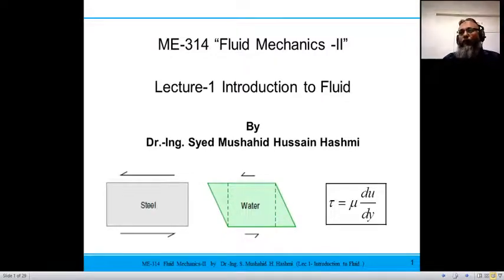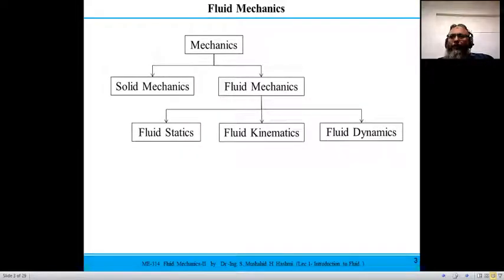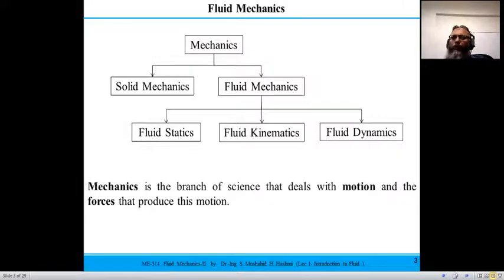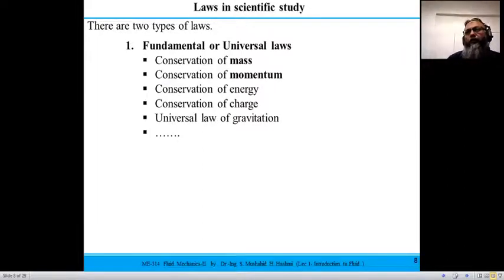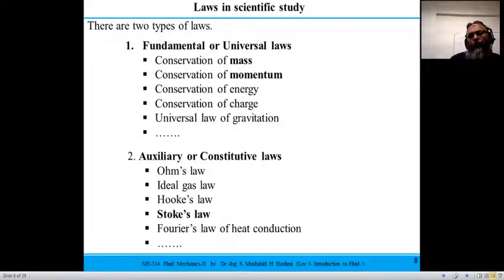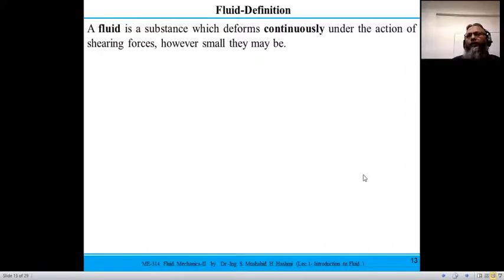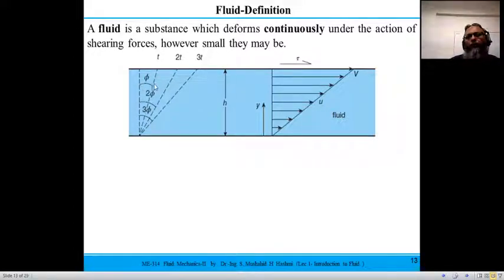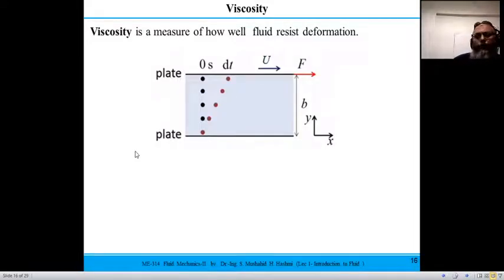Fluid Mechanics | Lecture 1 | Introduction to Fluid | Newtonian law of Viscosity | Wall shear stress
This the Introductory lecture of a course titled Fluid Mechanics-II. It contains following topics:
1. What the subject of Fluid Mechanics is?
2. Governing Laws in scientific study
3. Engineering approach of problem solving
4. Fluid definition
5. Newton’s law of viscosity
6. Newtonian and Non-Newtonian fluid
7. Numerical Problems based on Newton’s law of Viscosity
TIMESATAMPS

00:00 Classification of Fluid Mechanics as a subject
02:41 Application of Fluid Mechanics (Scope)
06:16 Universal and constitutive laws in scientific study
09:12 Engineering approach of problem solving
12:17 What is fluid?
15:15 Cohesive and Adhesive Forces
16:43 Definition of fluid
19:54 Fluid at rest
20:28 Fluid in motion
22:19 Viscosity
29:52 Newtons law of Viscosity
32:17 Wall shear stress
32:50 Viscosity of different substances
33:20 Viscosity is a function of temperature
34:30 Newtonian fluid
36:06 Non-Newtonian fluid
37:50 Solution of Numerical problems